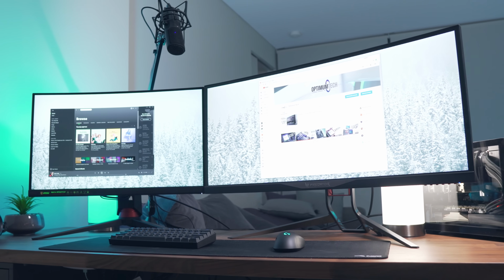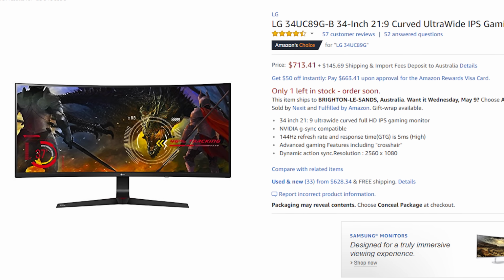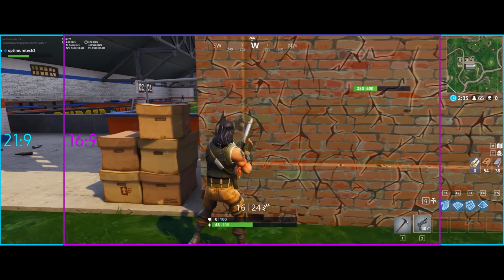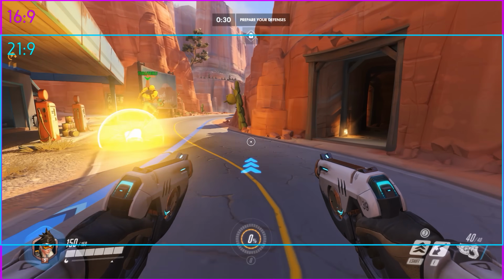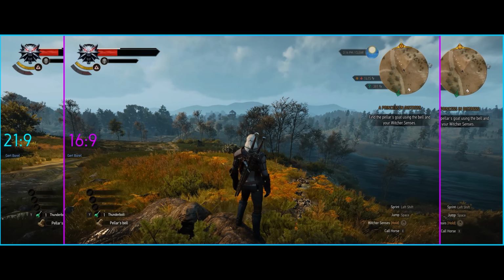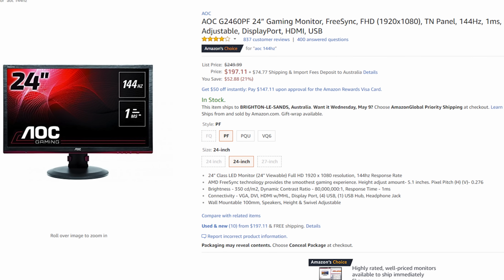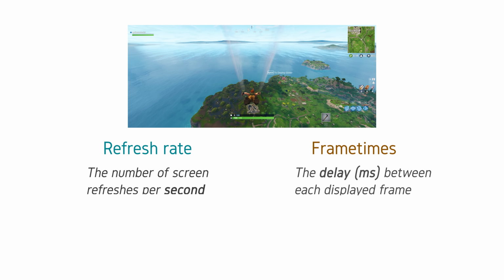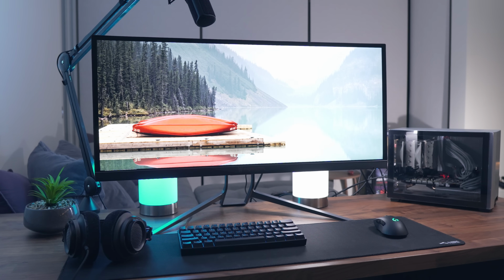16:9 vs Ultrawide - Fortnite, PUBG, CS:GO + More!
How does an ultrawide monitor compare to a fast, 16:9 gaming monitor in today's popular games? Which one should you choose?

Amazon (US)
144Hz Monitor in video
Ultrawide Monitor in video
Epic Ultrawide Monitor
Beast 165Hz 1440p Monitor
Budget 144Hz
Another Budget 144Hz
Budget Ultrawide

Current gear!
Sony a6300
Sigma 16mm f/1.4 DC DN
Sigma 19mm f/2.8 DN ART
Sigma 30mm f/1.4 DC DN
Sony OSS 16-50mm f/3.5-5.6